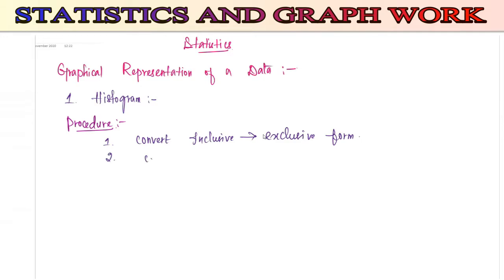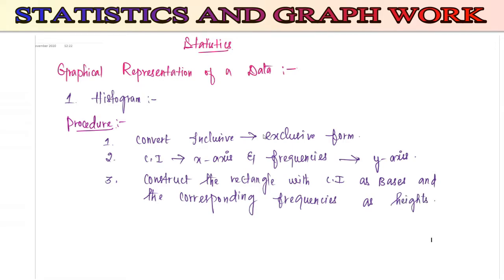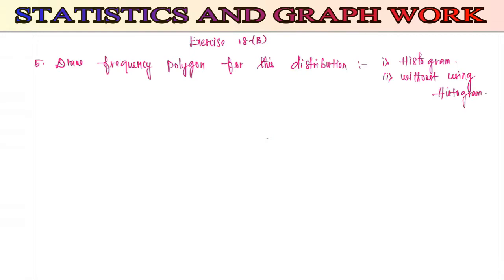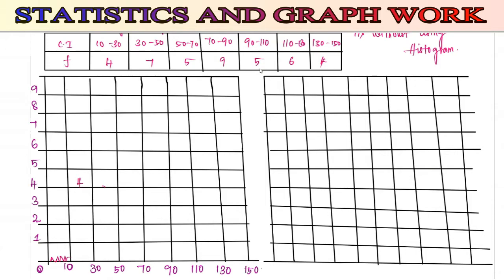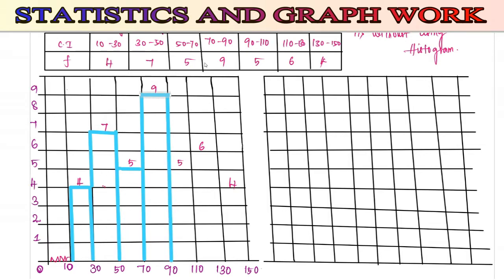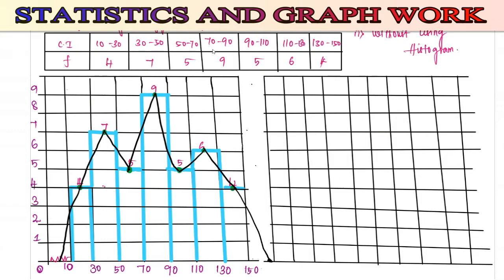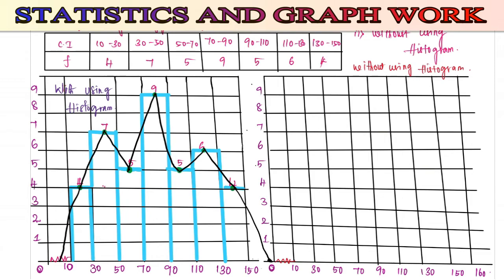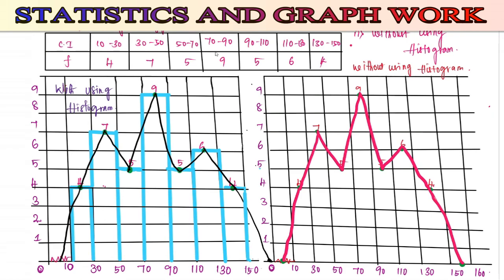STATISTICS / GRAPHICAL REPRESENTATION OF A HISTOGRAM WITH FREQUENCY POLYGON / ICSE (BOARD)